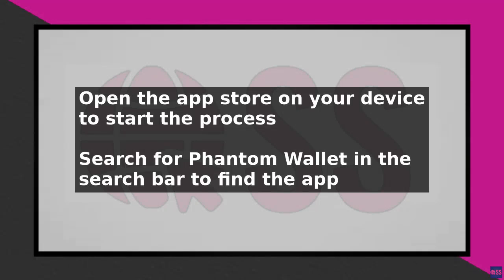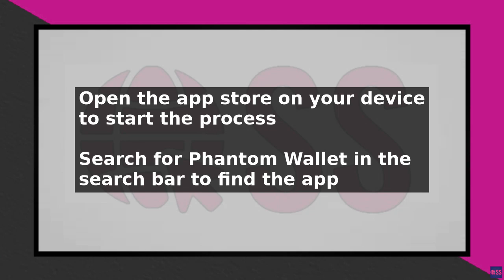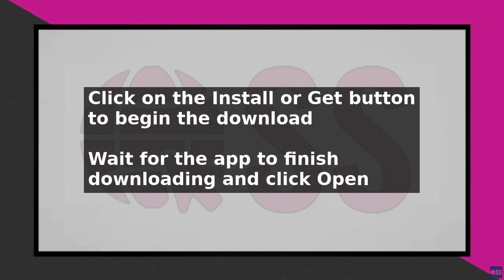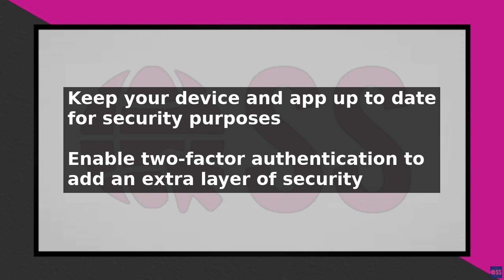How To Download And Install Phantom Wallet App (2025)